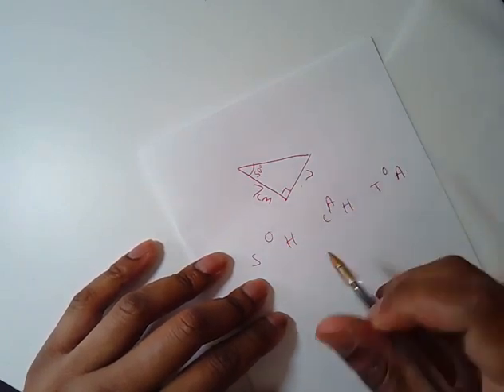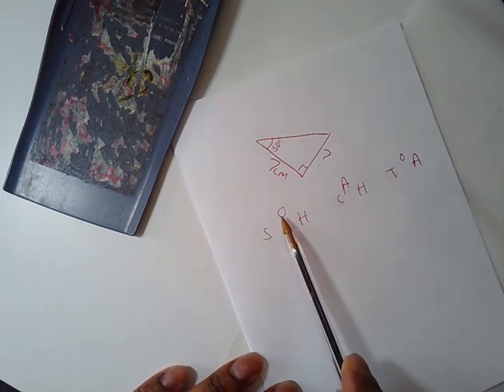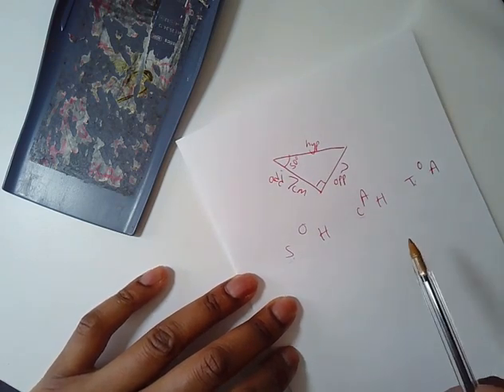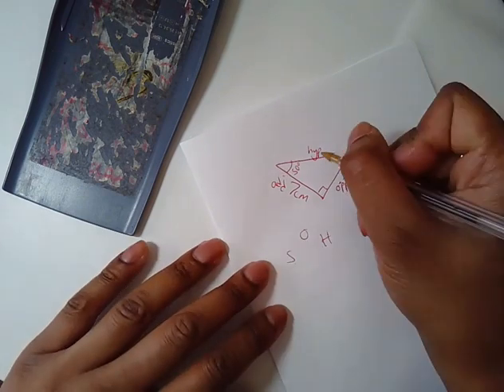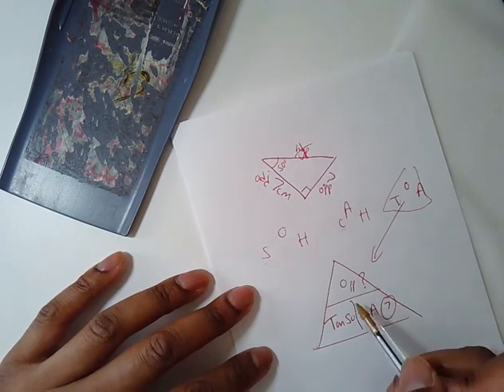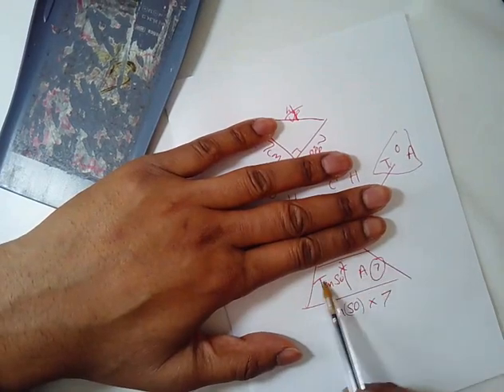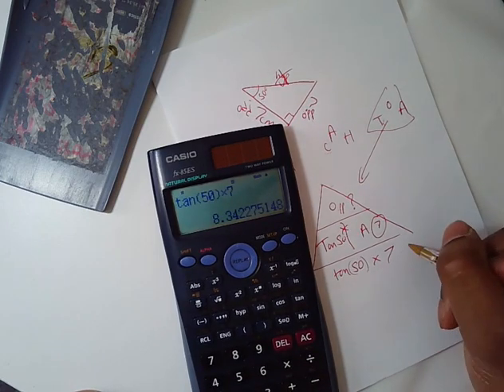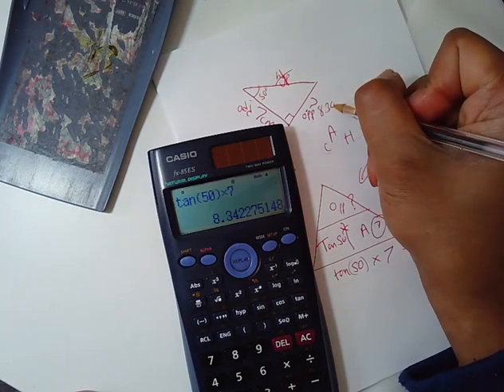01 - Trigonometry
How to calculate a side of a right angled triangle using trigonometry.